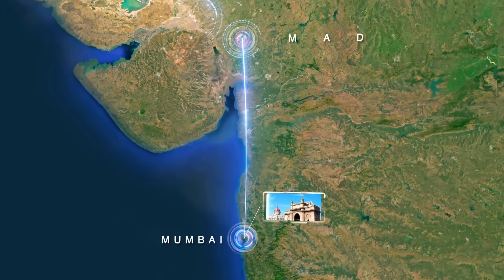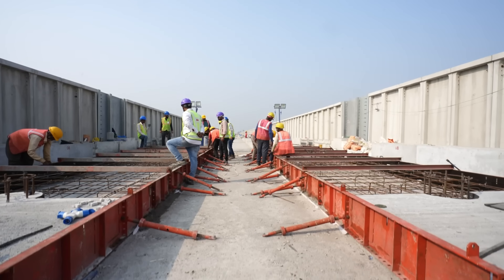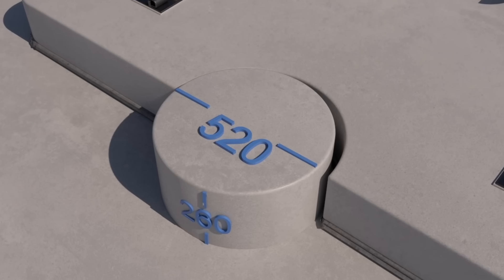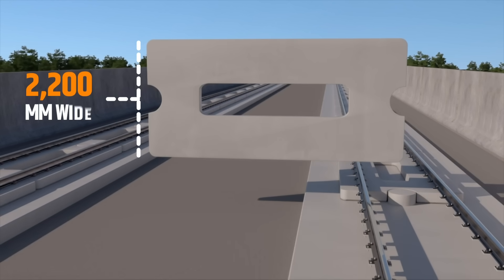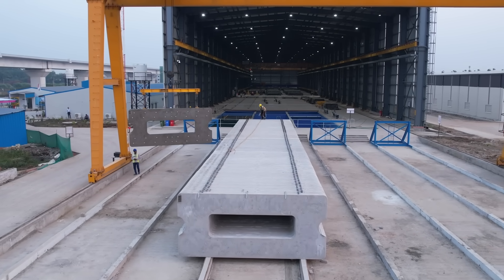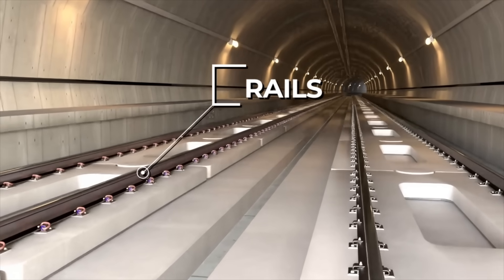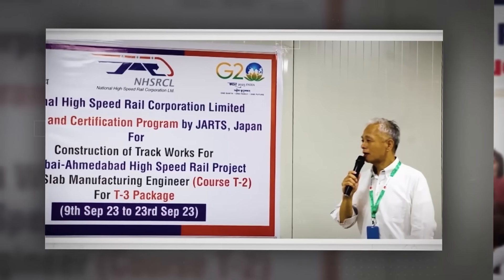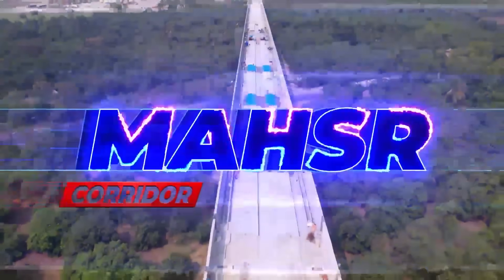NHSRCL | Bullet Train | Track System